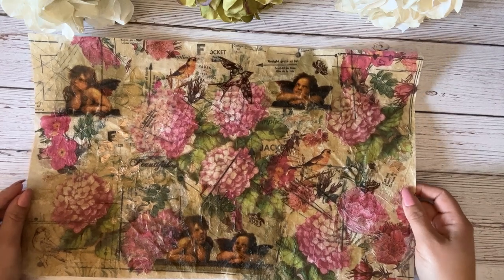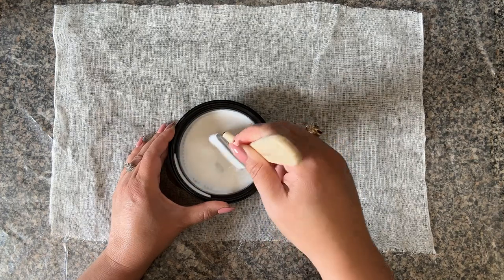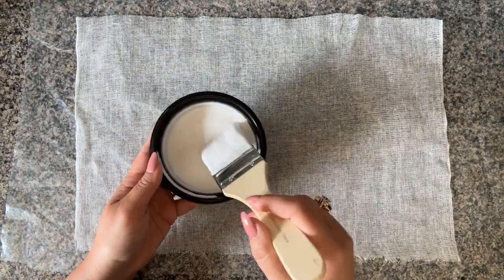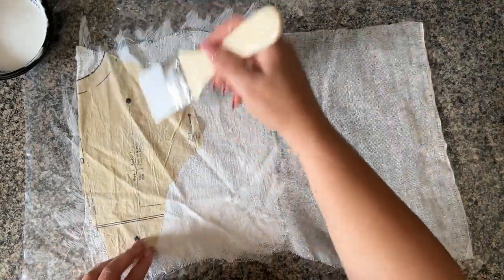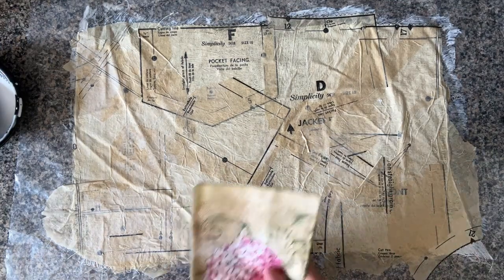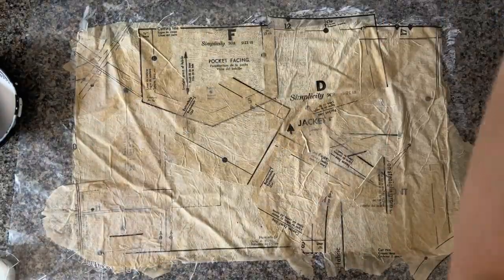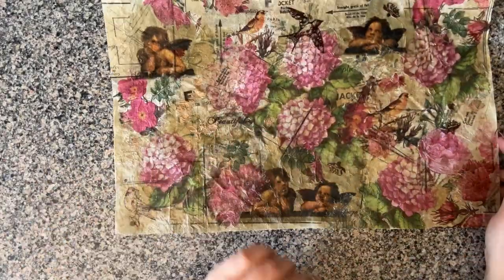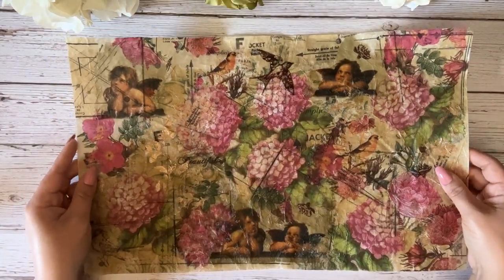How To Make FABRIC PAPER! Step By Step EASY TUTORIAL!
Make beautiful Fabric Paper in any color and pattern you can imagine! Unique texture! Hundreds of uses! Perfect for junk journals, collages, mixed media arts, ATC's, scrapbooking, crafts and home decor! Fun & easy project! Perfect for beginners or seasoned crafters! Watch this video to see the easy step-by-step process! :)